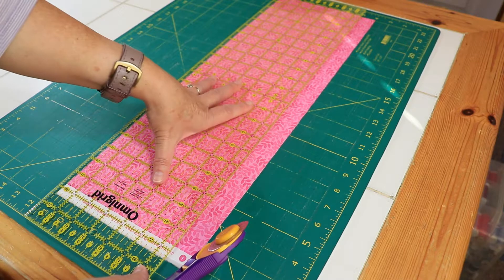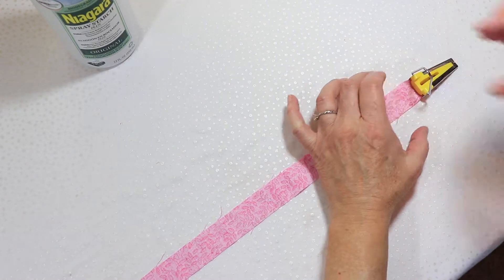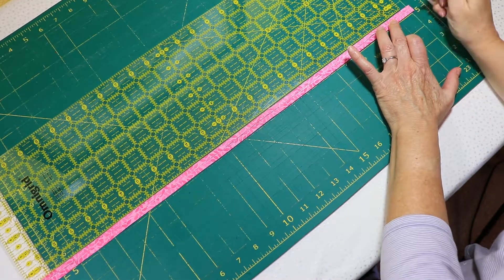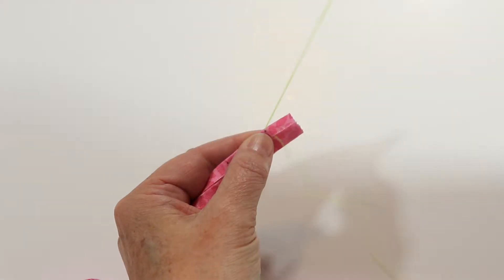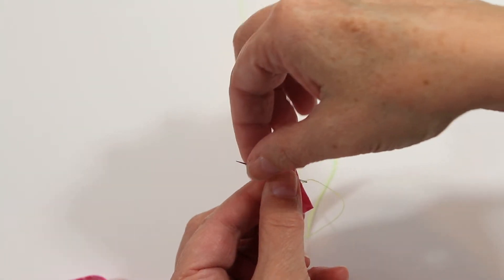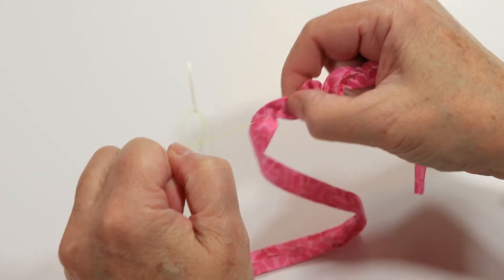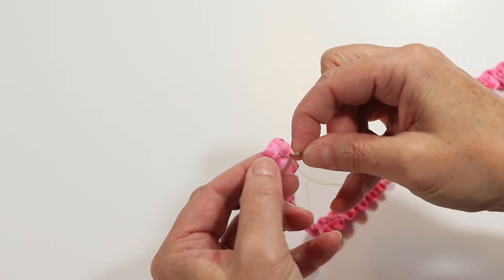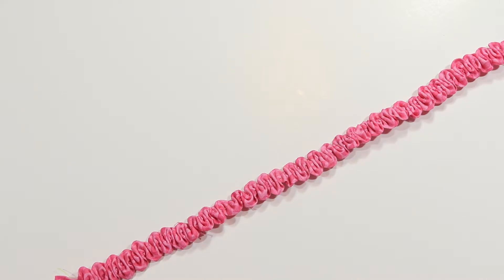How to Make Ruched Flowers (1 of 3)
In this first video in a series of three I will teach you how to ruche: a dimensional sewing technique commonly seen in Baltimore Album Quilts. In the next two videos I’ll show you how to form ruched strips into two different beautiful flowers that you can add to a quilt or hat or whatever you like.

Products used:
Niagara Spray Starch:

Clover 1/2" Bias Tape Maker:

Micron Pigma Pen size 05: